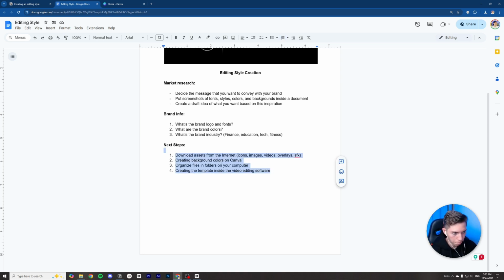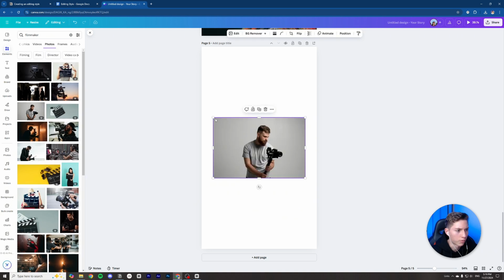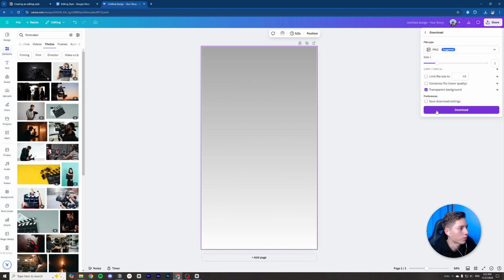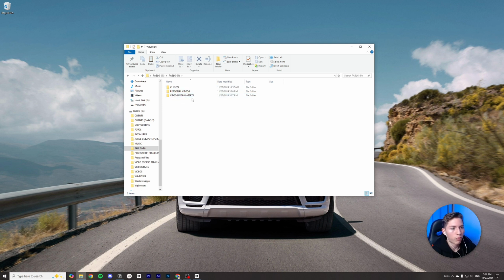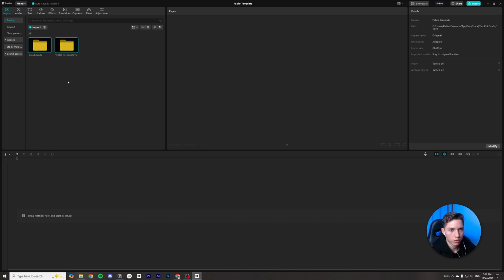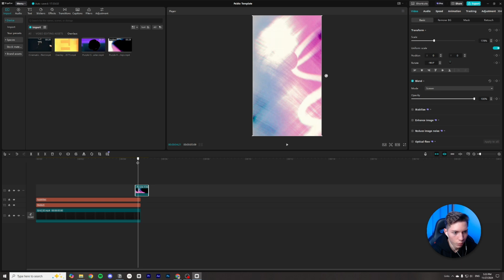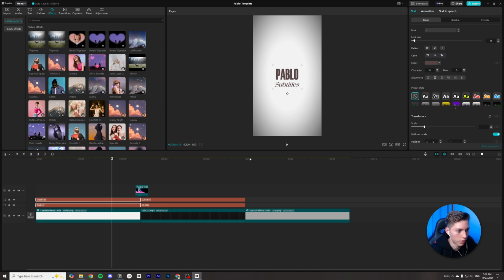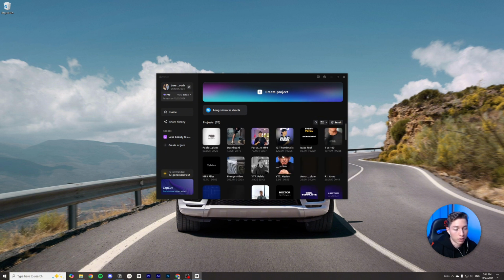Module 2.6 Editing Style (part 2)